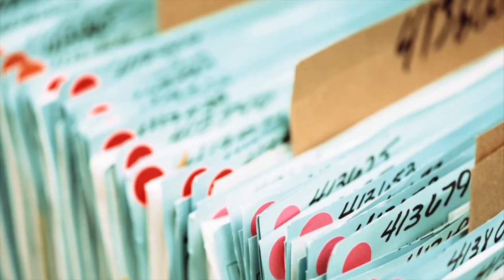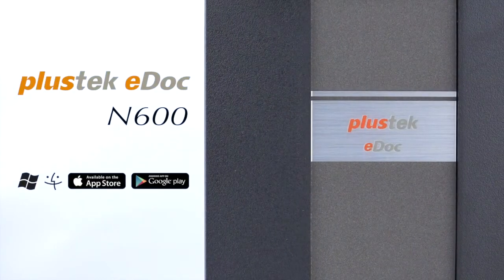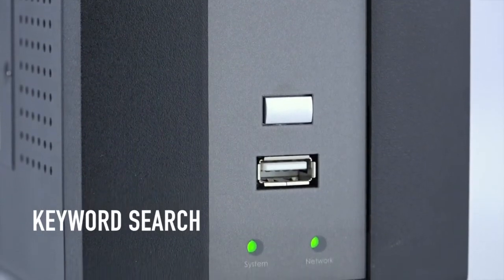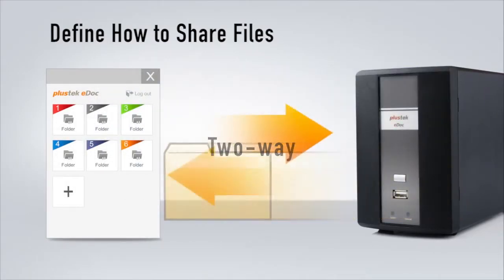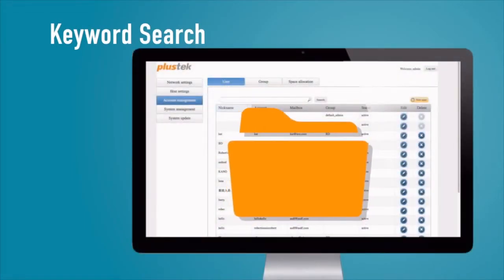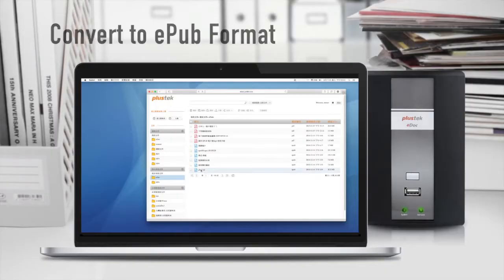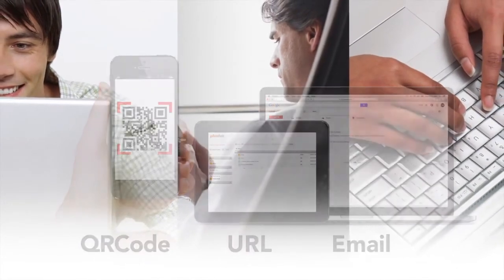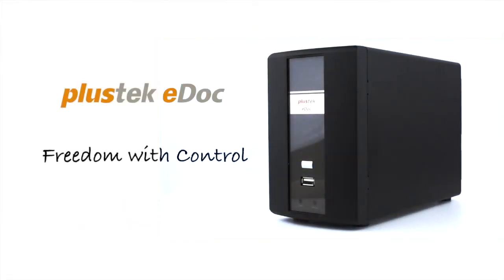Access Office Document From Home, Work From Home Essential Software, DMS, Plustek eDoc N600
Office Document Access Anyway Anytime, Access Office Document From Home, Work From Home Essential Software, Document Management Software ( DMS ) Plustek eDoc N600

-The Plustek eDoc N600 is a private cloud dedicated server, tailor-made for SME and SOHO businesses, and office environments wanting to avoid the difficulties of filing paper documents, entering data into a server manually, or searching for files and documents in paper binders.

-The eDoc N600 offers a safe and secure storage space, where employees can quickly share and find business information across the enterprise. The eDoc also creates a simplified work-flow with the innovative sync system, which allows users to back up files automatically to a designated folder, on both PC and the eDoc server from most
digital devices (such as scanners, MFPs, and copy machines). Moreover, users will be able to easily access files with the unique batch tag technology. It's easy to sync, search and share documents with the eDoc N600 private cloud server.

-Plustek eDoc N600 is a storage system that provides everything without you having to find any additional equipment. The system consists of a server for storing documents and a document scanner, Plustek, where you can store documents from scans and from existing files. No matter where you are at any time Just have a smartphone and can connect to the internet You can access the desired file immediately. Store, search and forward documents to people who need it. Quick, easy. Add, edit, delete files as needed. Can set rights and duration of use of documents. Can save usage history

-Plustek eDoc N600 is a highly secure system because you can keep the server with yourself. Store many files, such as DOC, XLS, PPT, JPG, WMV, WMA etc. Supports Andriod / ios / Win / Mac and can be accessed by all kinds of web browsers that are commonly used.

Features:
-Easy for Share& Sync
*Share files internally with a specific person or group
*Conveniently share files via QR Code, URL, and Email
*Synchronize files immediately through smart sync or by scheduling to increase work efficiency and take control of your network traffic

-Security & Protection
*Support encrypted connection (SSL) and link
*Offer flexible file access control as file sharing
*Provide complete log record
*Allow shared files to be set an expiration time
*Raid 1 for further back up

-Multiple Access Ways
*Access your files with the variety of compatible platforms: Windows, Mac, Android and iOS
*Turn files automatically into the searchable PDFs for copying, editing, and full-text search
*Offers unique batch tag technology for quick search
*Allow users to view files online and preview as thumbnail image

-Powerful Marketing Tools
*Send promotional documentation by URL, email, and QR Code in just a few clicks